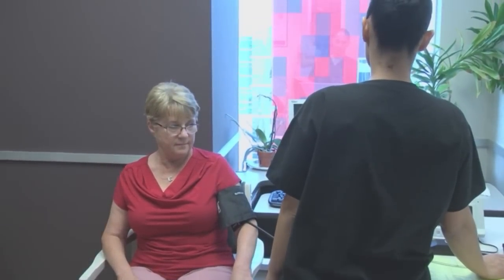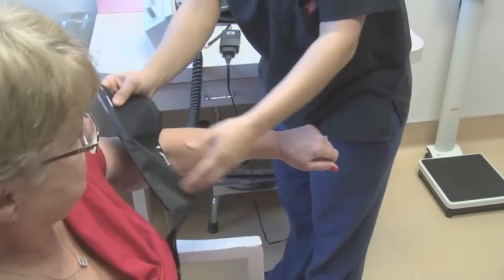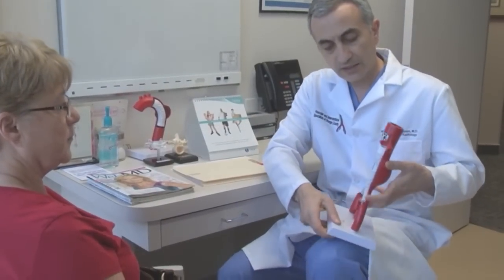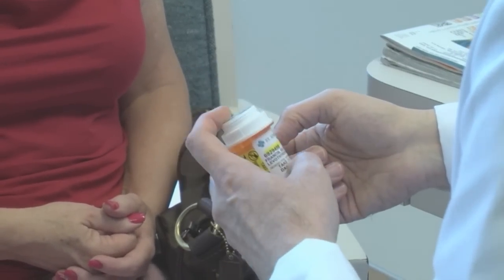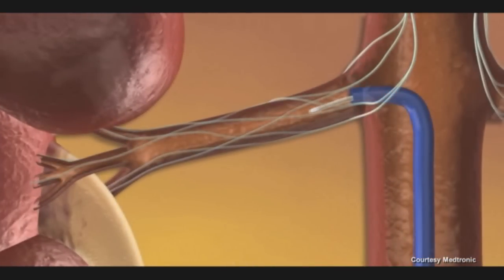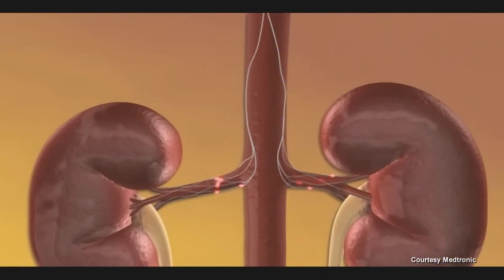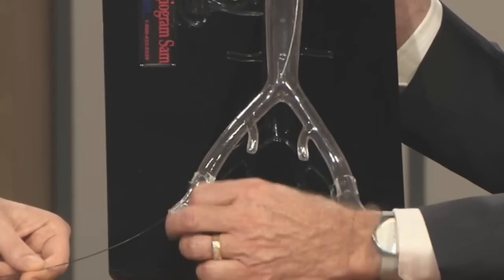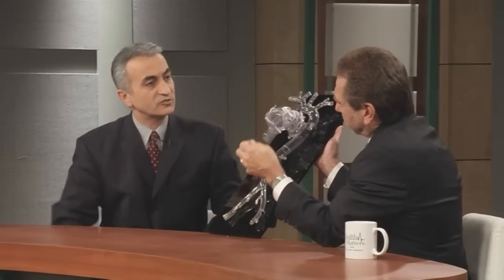Good news: Renal denervation for treatment of high blood pressure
Cardiologist Mahmood Razavi, M.D., demonstrates the latest technique -- renal denervation, or RND -- in evaluating and treating high blood pressure.

Razavi is joined by Larry Santora, M.D., medical director of the Orange County Heart Institute and host of "Health Matters with Dr. Larry Santora" television series, which airs weekly on PBS OC.

Produced by Chapman University's Panther Productions, "Health Matters with Dr. Larry Santora" is sponsored by St. Joseph Health, St. Joseph Hospital, Biotronik, Churm Media, The Widdicombe Family, Medtronic, Weaver Health Solutions and Abbott Vascular.